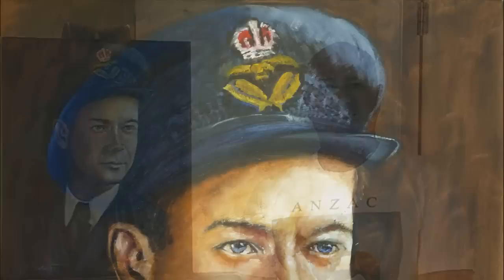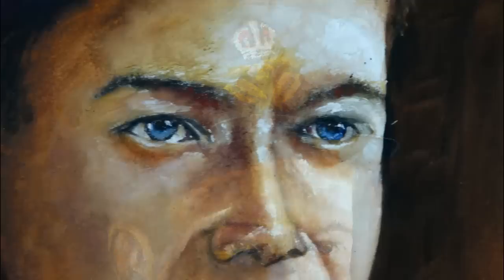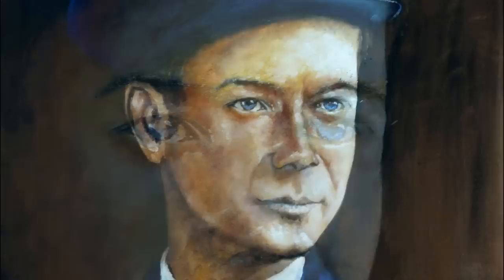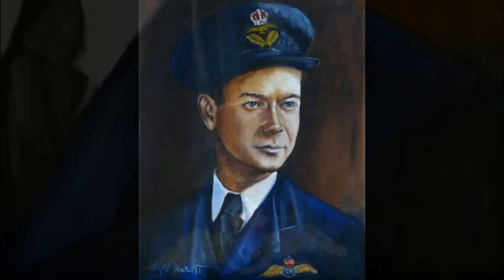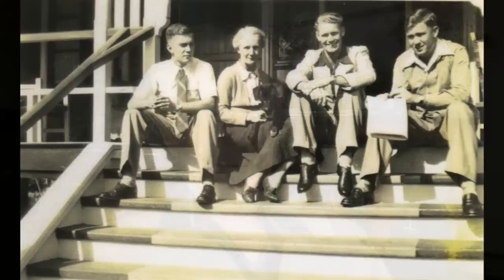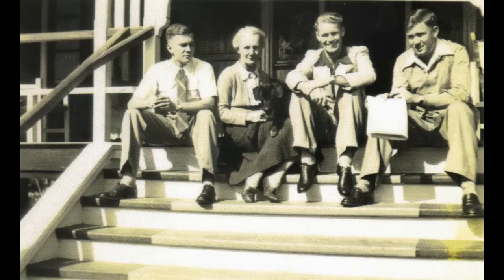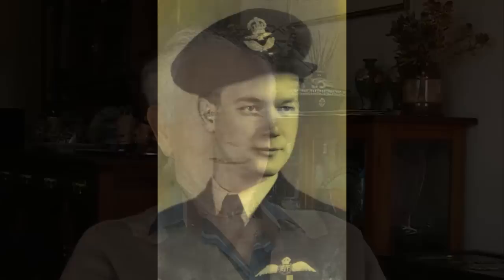ANZAC Portrait Series - Keith Bowly - Part 1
Keith Bowly served during the second World War as a bomber pilot for the Royal Canadian Air Force. Keith was shot down by a German ace and became a POW at Stalag Luft 1 at Barth in Pommerania. Keith Bowly is the sixth painting in my ANZAC Portrait Series. This is part 1 of Keith's interview.